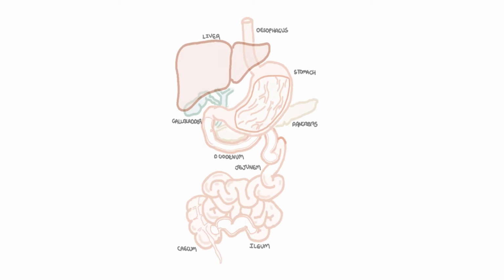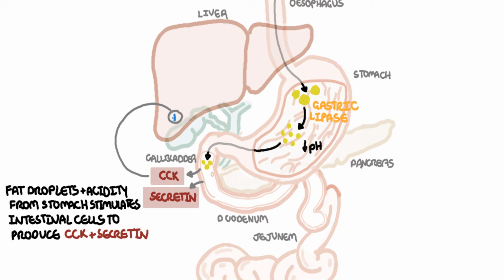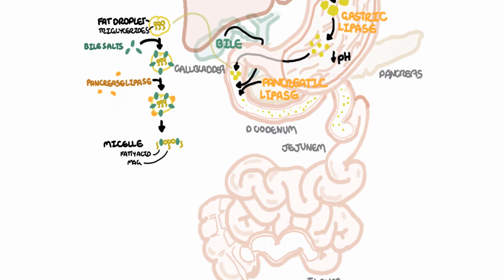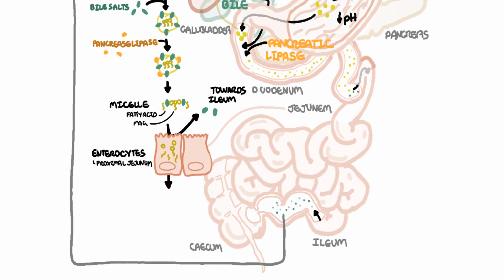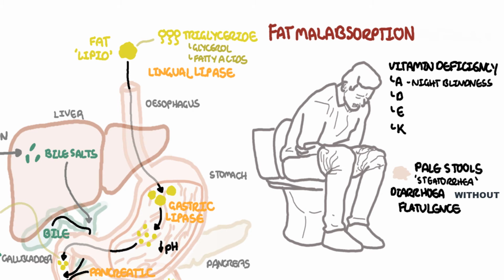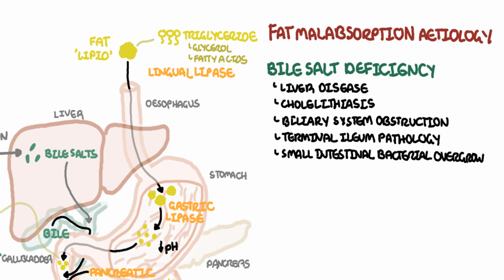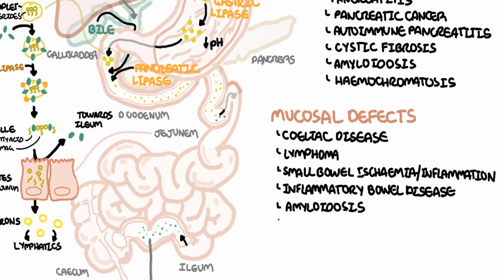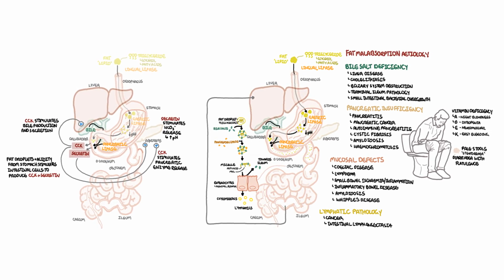Approach to Fat malabsorption - signs and symptoms and causes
Understand the clinical approach to fat malabsorption by recognizing its key signs and symptoms, such as steatorrhea and weight loss. This video also explores common causes, including pancreatic insufficiency, bile acid disorders, and intestinal mucosal diseases.

Our mission:
We turn healthcare education from consumption into collaboration.